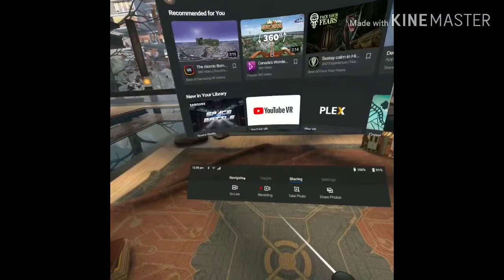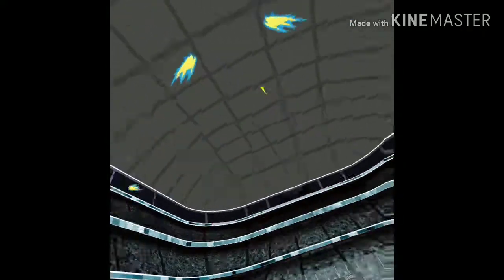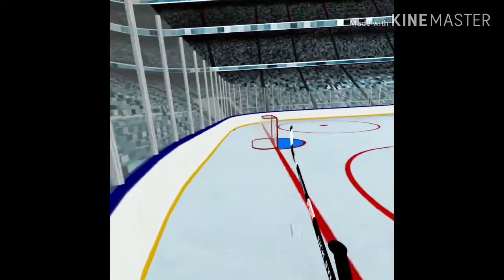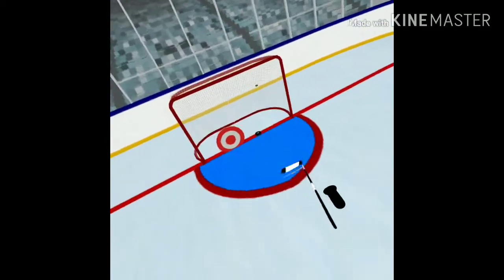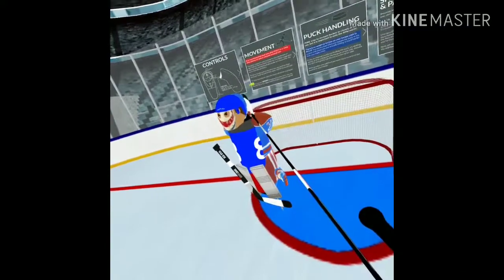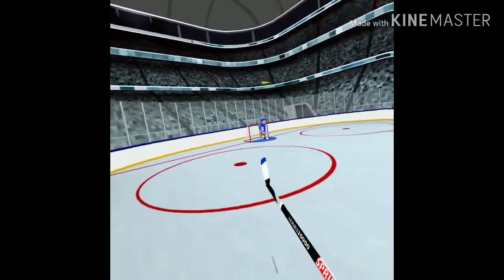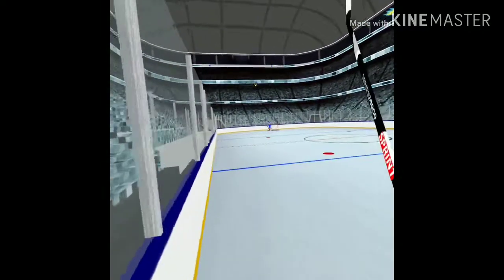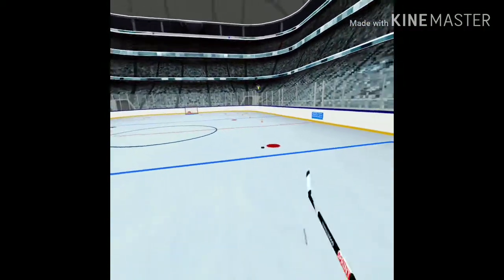VR Reviews: #2 Hockey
This is a set of videos called "VR Reviews"

I will be testing out different VR apps and technologies and giving you my feedback with a scoring system.  Everything is rated in 4 categories; Visual, Comfort, Gameplay, Use of controller.  Each category will be rated from 1-5 and a total score out of 20 will be given to each game.

This is a Samsung Gear VR system with the Pro Hockey game.  I go through gameplay while discussing the feel of the VR.